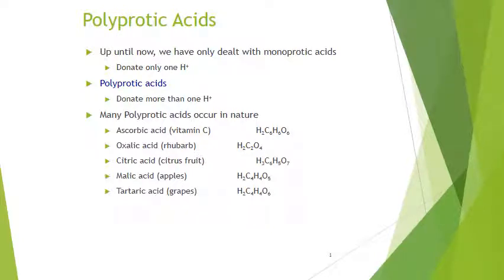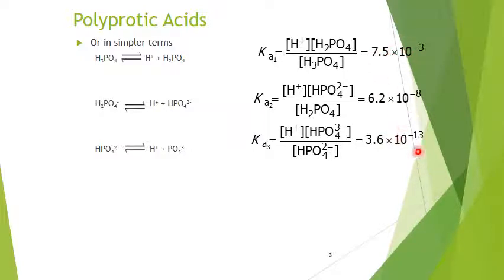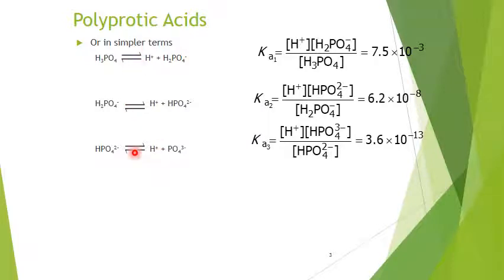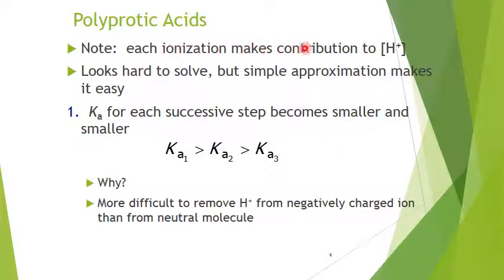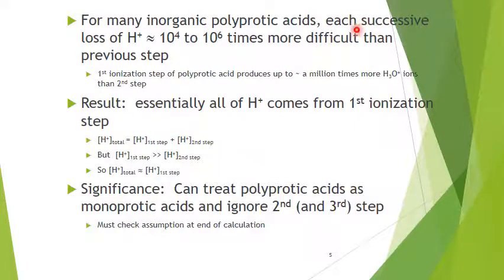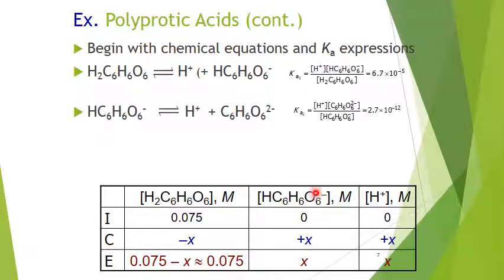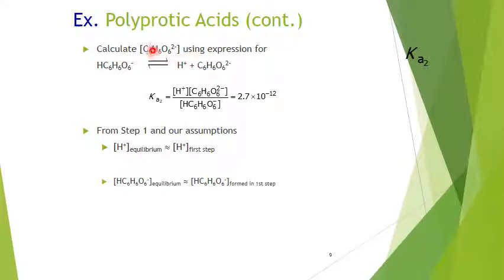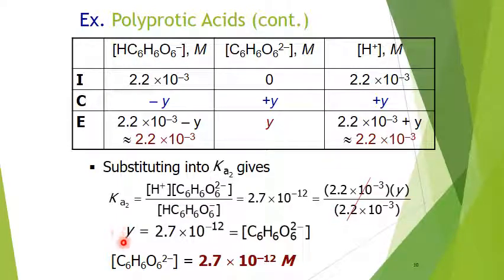Acid Base Equilibria part 6